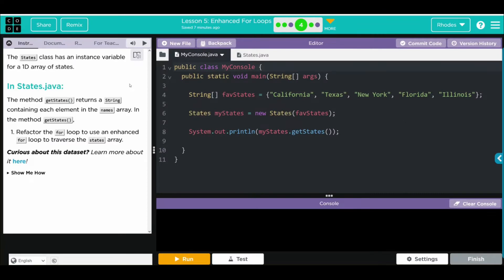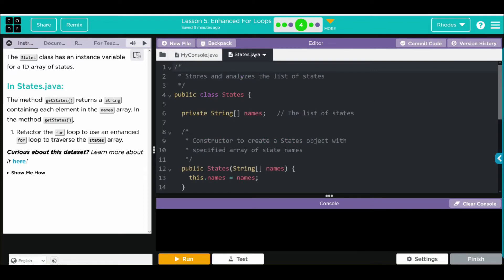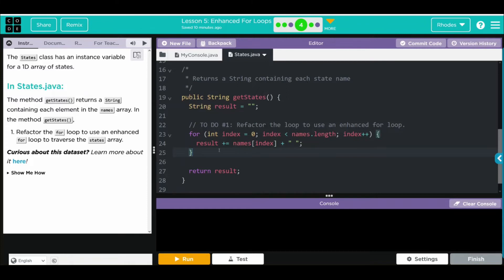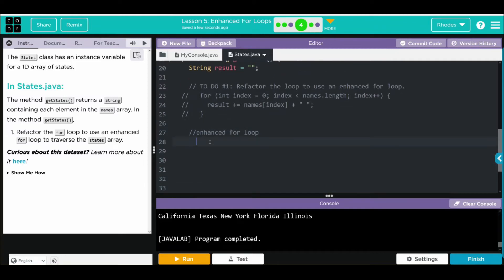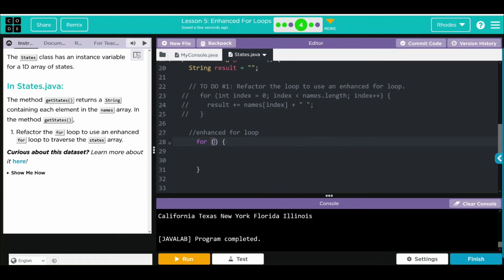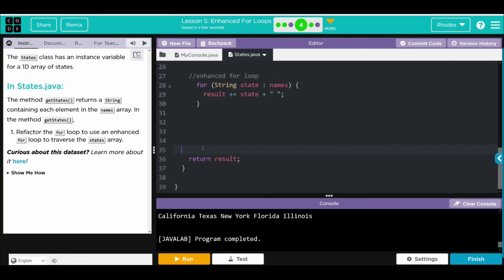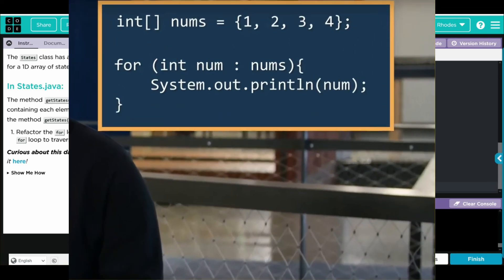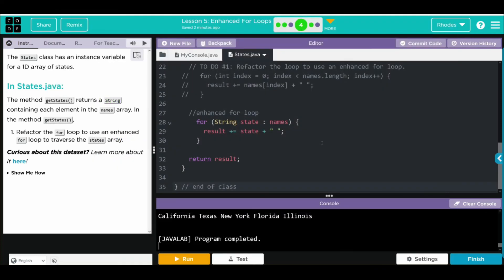AP CS A - Code.org: Unit 3: Lesson 5 #4 (2022)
Key takeaways: 4:55